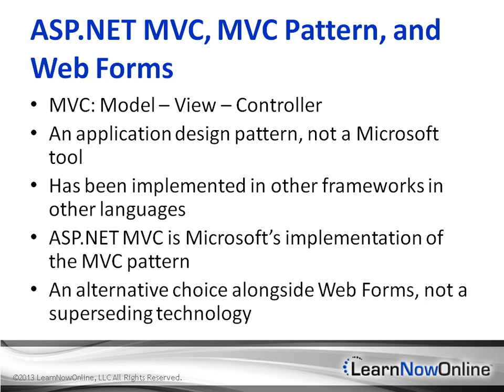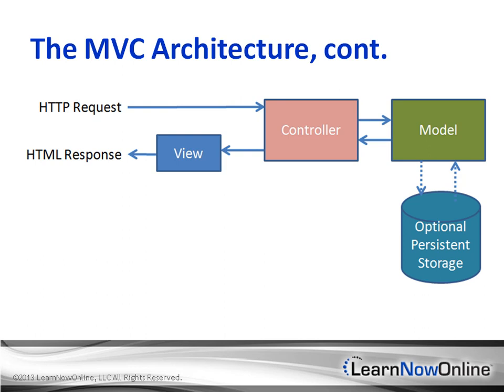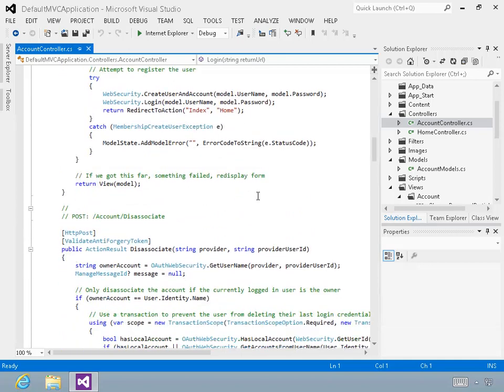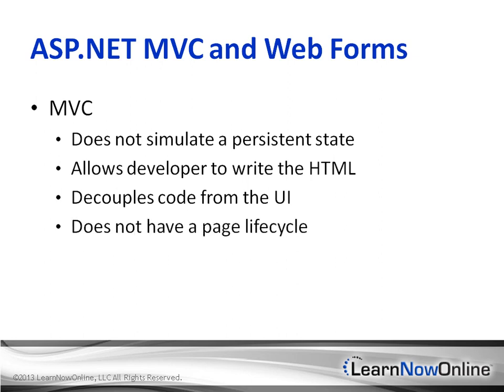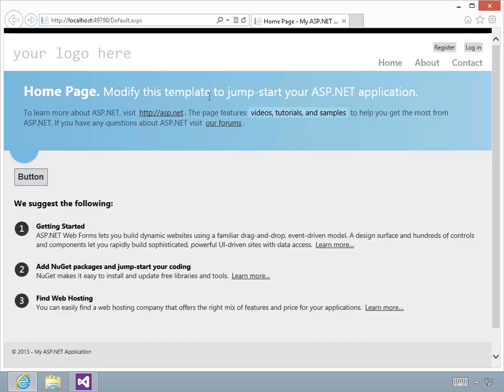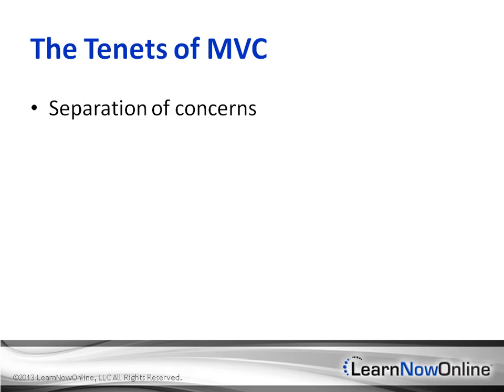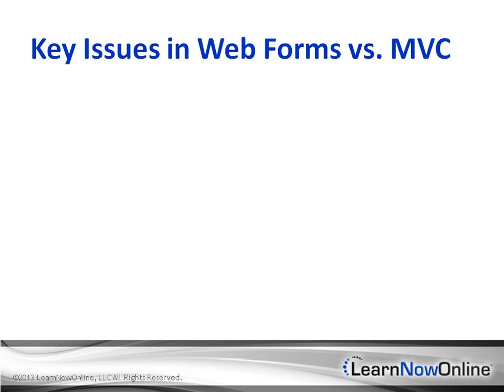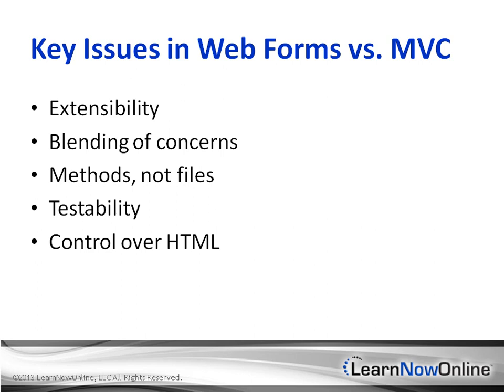MVC 4 0, Part 01 Introduction Player LearnNowOnline